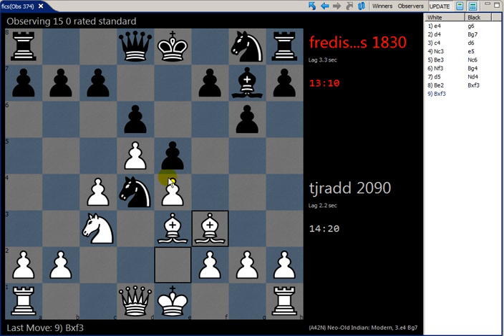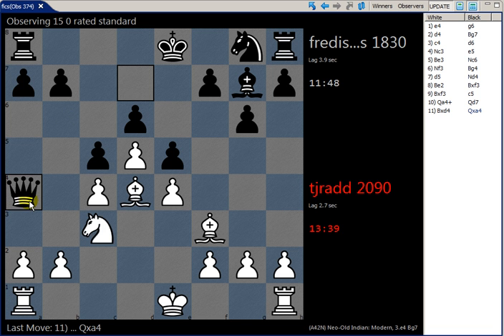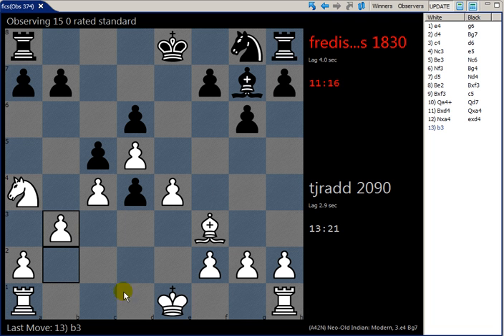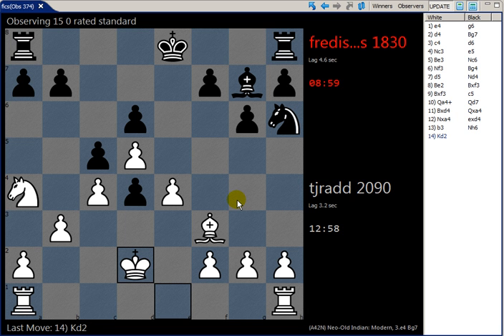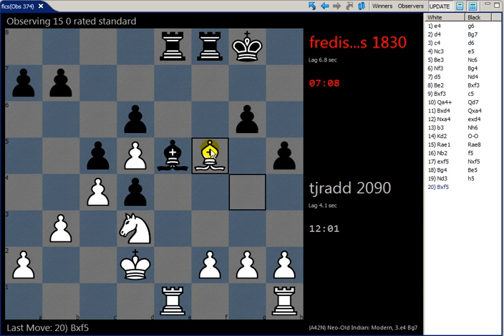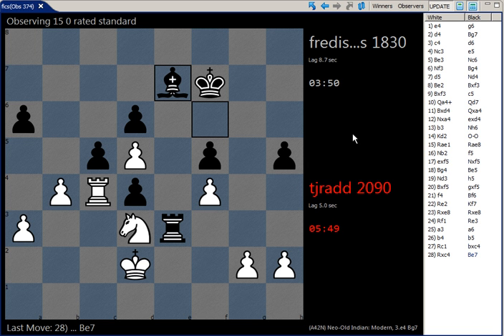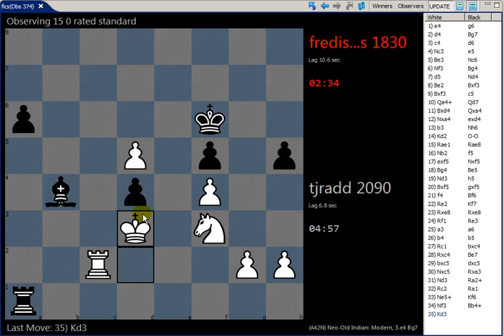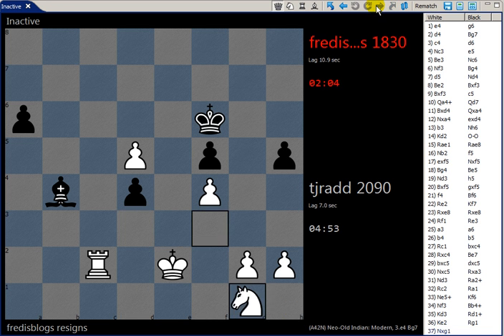Chess Kibitzing: tjradd vs. fredisblogs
Just watching a friend of mine play chess and commenting on it live.  Just for fun, not meant to be high level commentary, but you might find it interesting.  Trying to get back to providing some chess content.